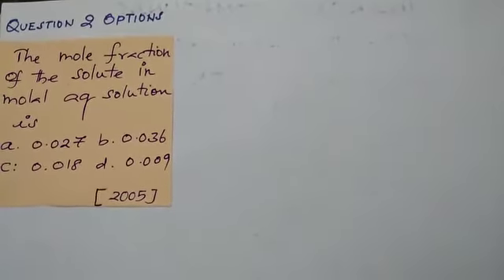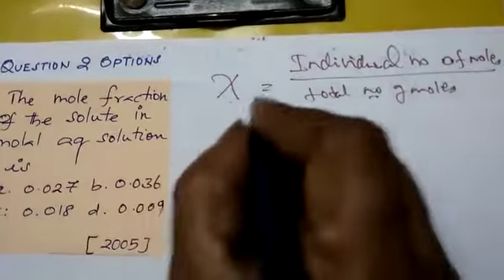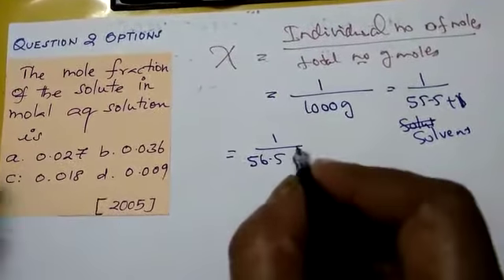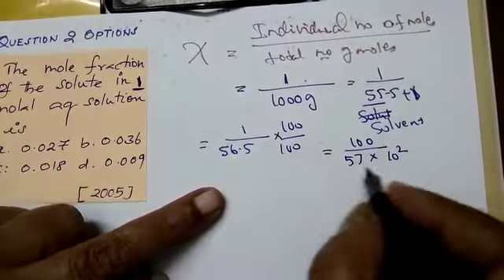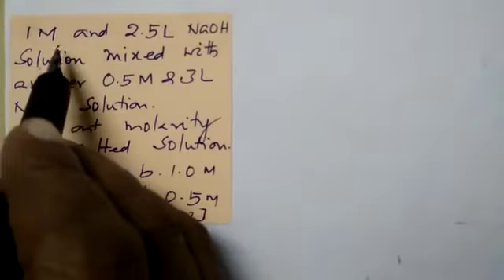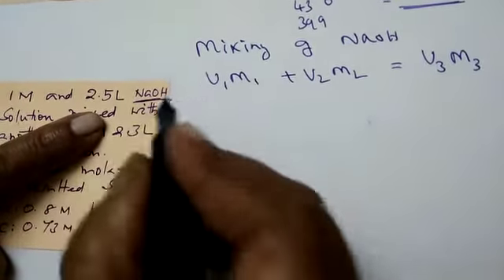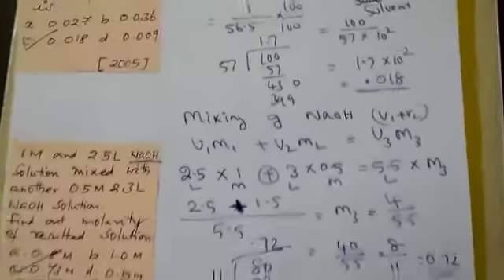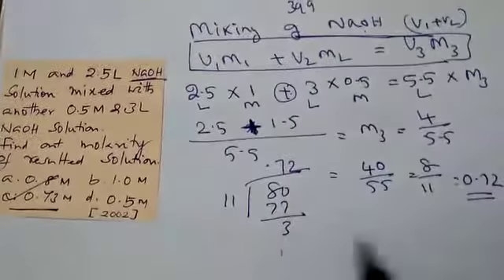CONCENTRATION OF SOLUTION | MOLARITY | MOLE FRACTIONS | VETRI CHELVI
Video from Vetrichelvi